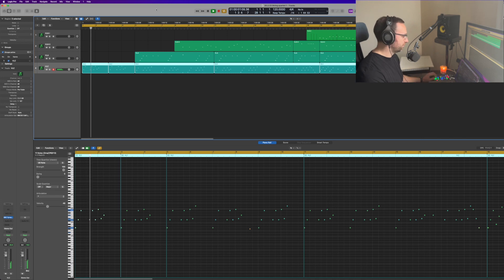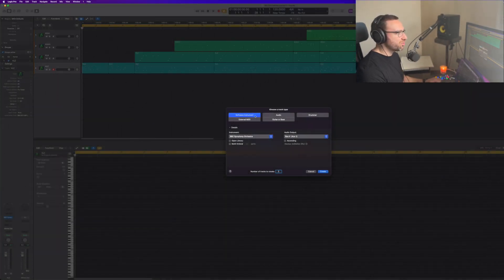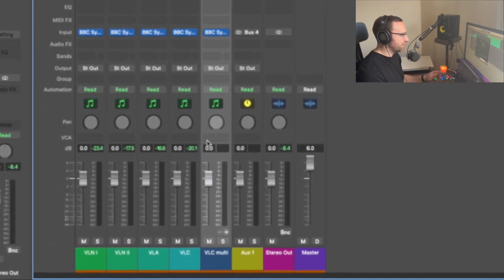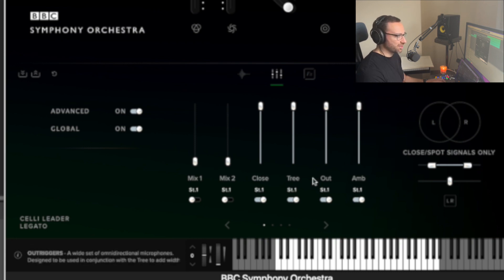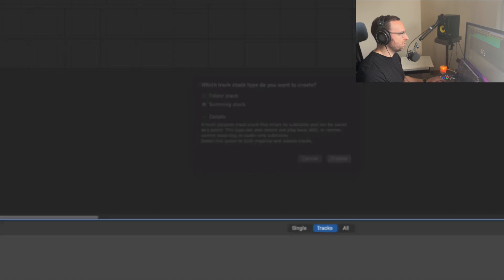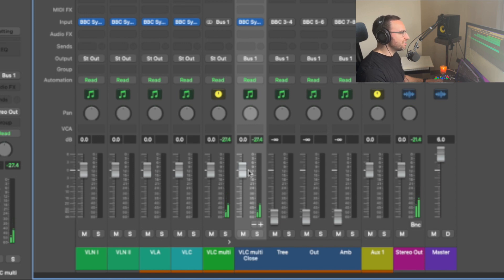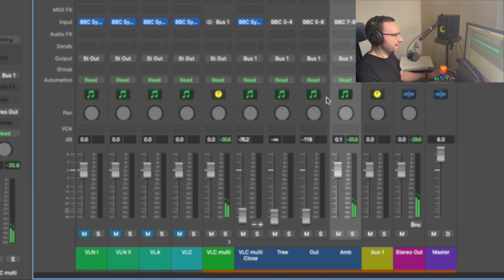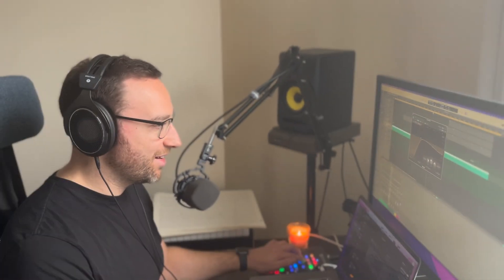Logic Pro X / Spitfire BBC SO Pro Composer Tutorial: Using multi-outputs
This is a little tutorial on how to create multi-outputs and use them with @spitfireaudiollp BBC Symphony Orchestra Pro.

Software I used for this track:
►  DAW: Logic Pro X

My setup:
► MacBook Pro 2.3GHz 8-Core Intel Core i9 64GB
► Audio Interface: Presonus 8pre
► Headphones: Shure SRH 1840
► Monitors: KRK Rokit 5 G3